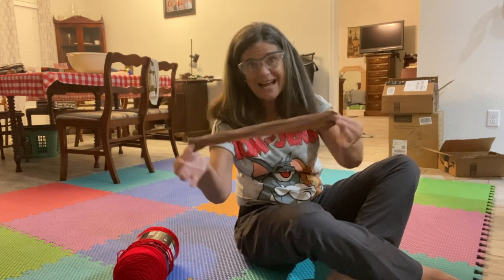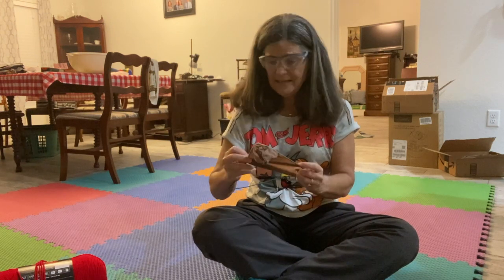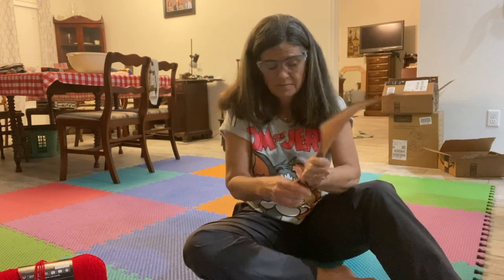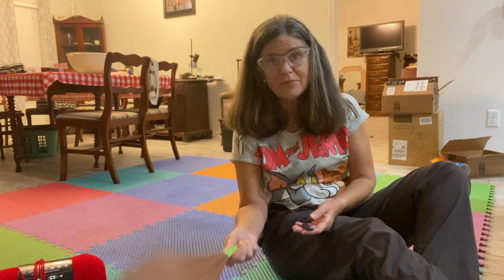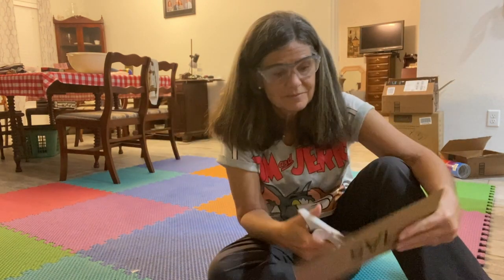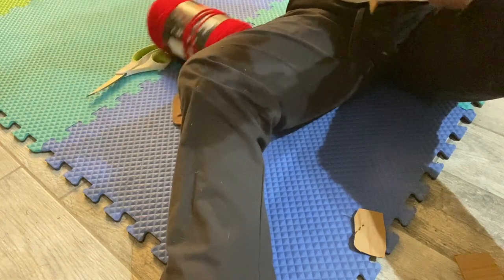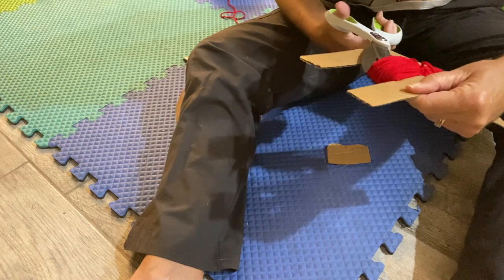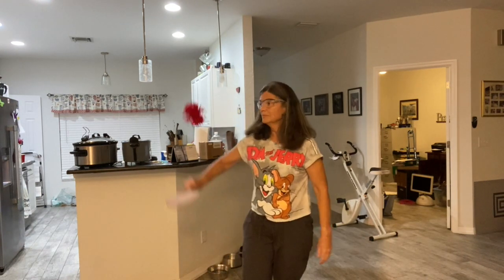Coat Hanger Racquet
This video is about PE Equipment Hack